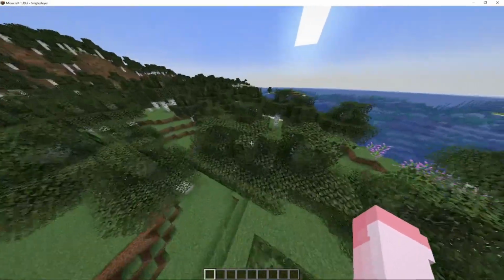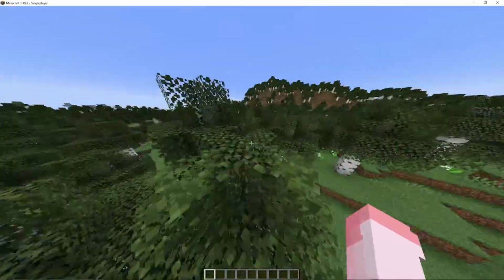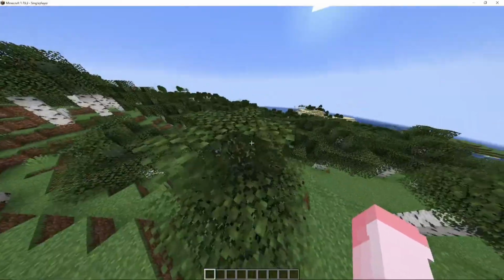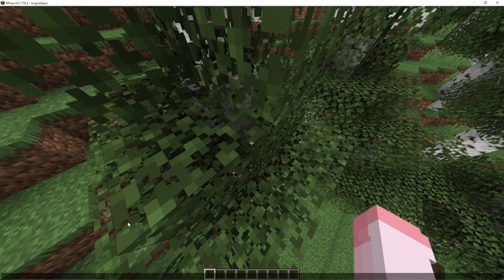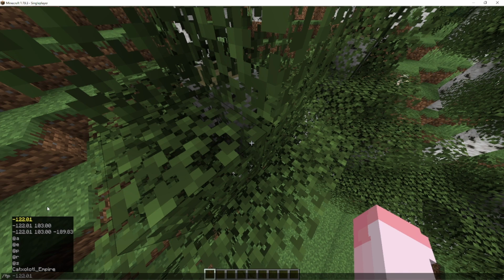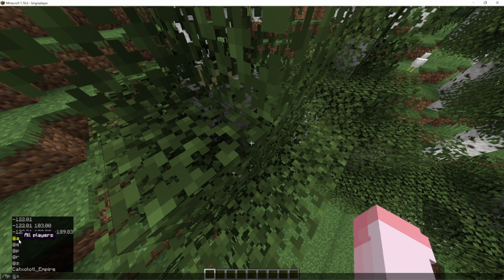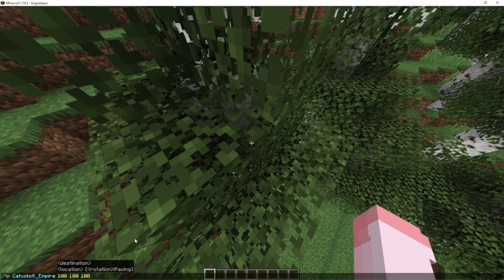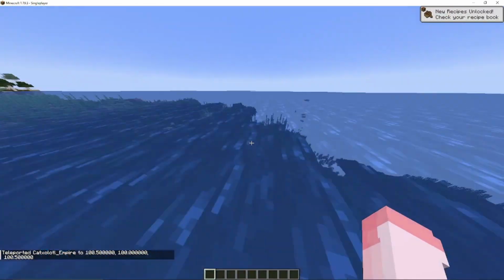How to use the teleport command in Minecraft (Works from Minecraft 1.3.1 to Minecraft 1.20)